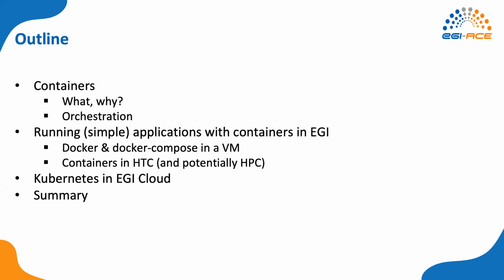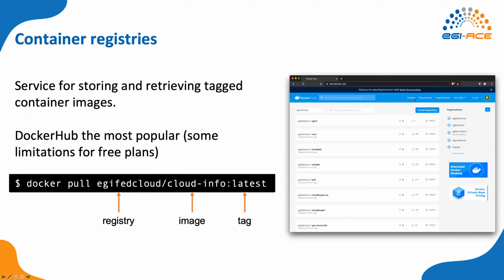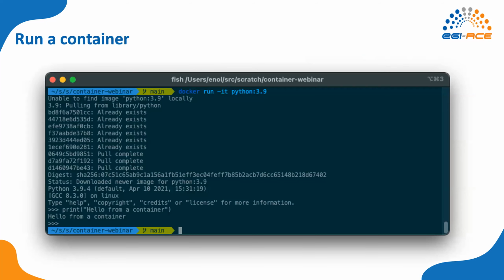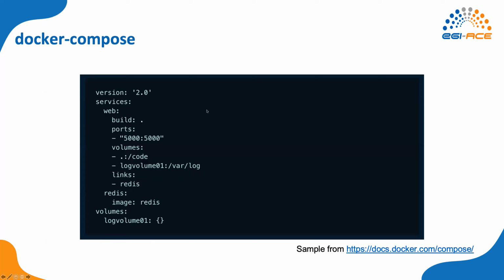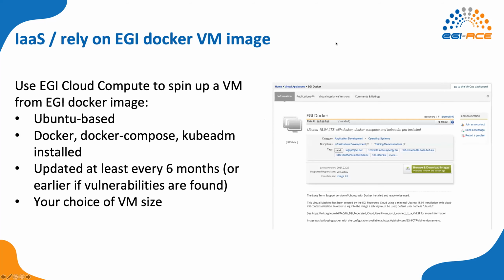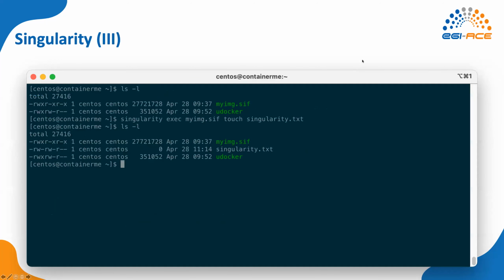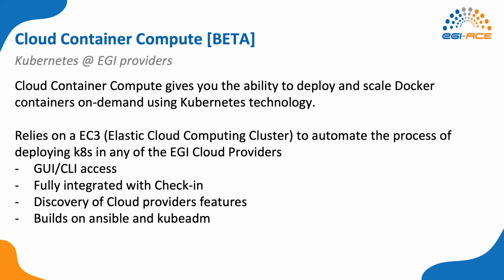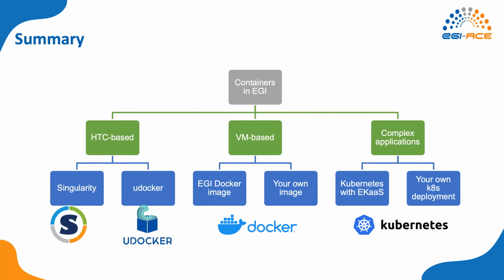20210428_Webinar: Managing Singularity, and Docker containers, Kubernetes clusters in the EGI Cloud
In this webinar we introduce the different runtimes available for executing containers in EGI infrastructure and will show how to manage Kubernetes clusters to get your containers under control executed on EGI cloud providers.

Speaker: Enol Fernandez ( Cloud Solutions Manager at EGI Foundation)